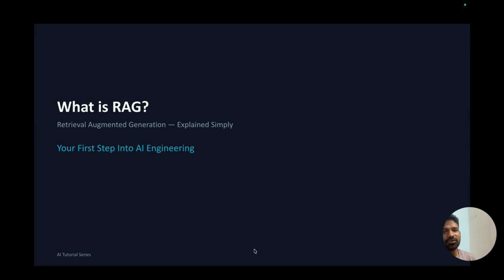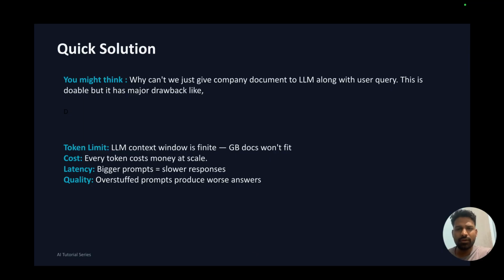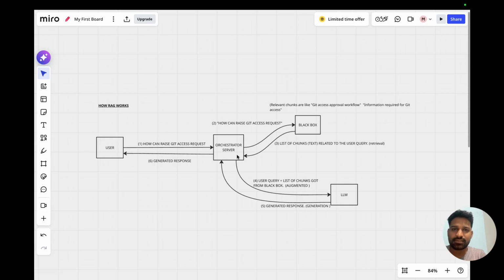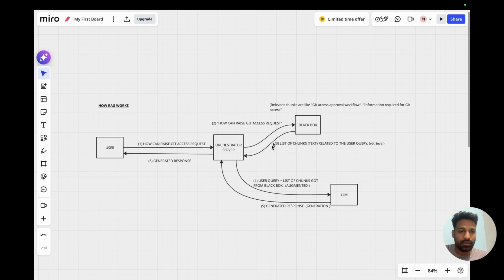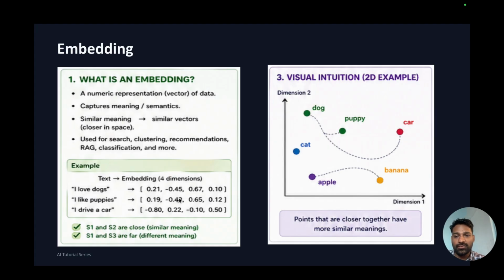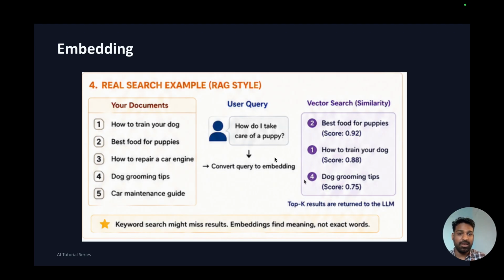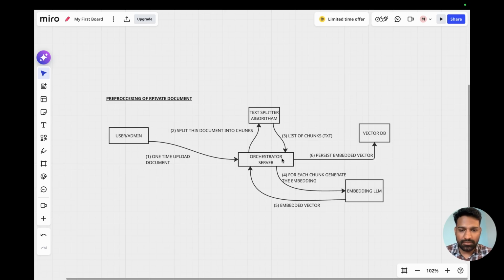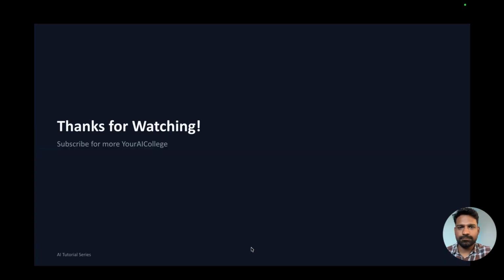What is RAG and How it works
# What is RAG (Retrieval-Augmented Generation)? Explained with a Real-Life Example | Beginner's Guide

Have you ever wondered can AI tools like ChatGPT can answer questions based on your company's internal documents without being retrained?

In this video, you'll learn **Retrieval-Augmented Generation (RAG)** from scratch using a simple real-life example.

📌 In this video:

* Why was RAG invented?
* The problem with traditional LLMs
* Real-world example using company knowledge (Git access, internal documentation, SOPs, etc.)
* Why RAG is more accurate and up-to-date than using an LLM alone

Whether you're a beginner in AI, a software engineer, or preparing for AI interviews, this video will help you understand one of the most important concepts in Generative AI.